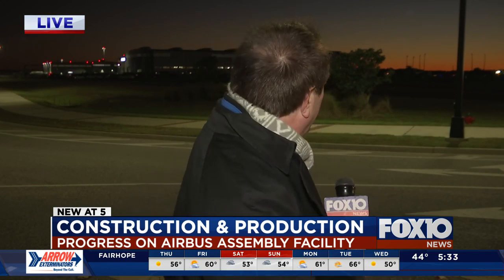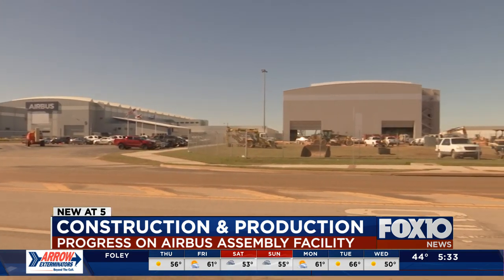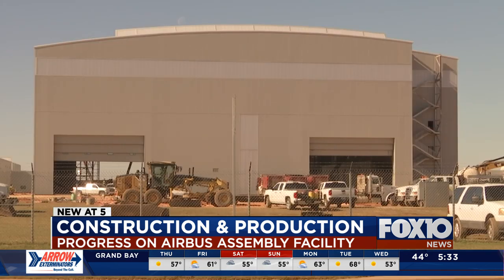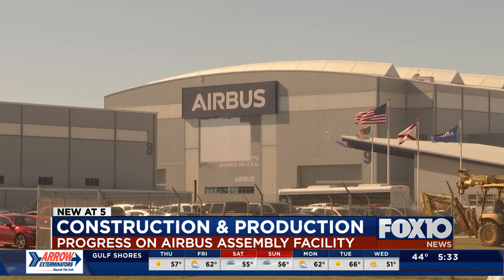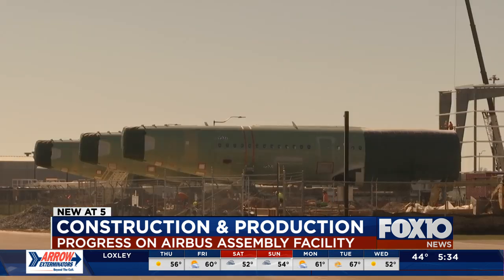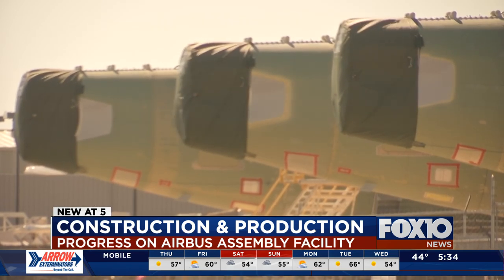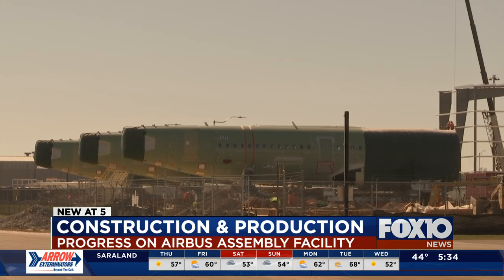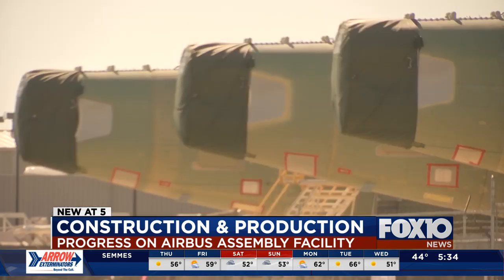Airbus construction and production updates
There are some new numbers out from Airbus officials about construction, production, and employment at their Mobile facility.

If you haven't checked out construction on the new assembly facility to build A220's in a while, you may be surprised.